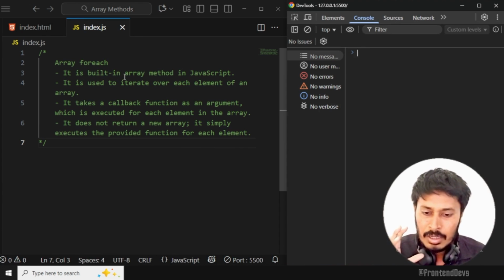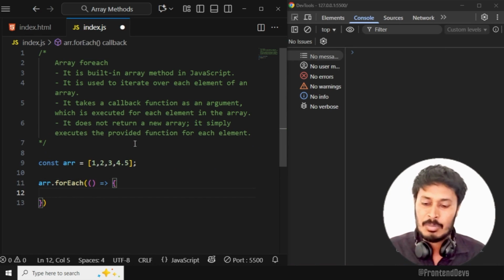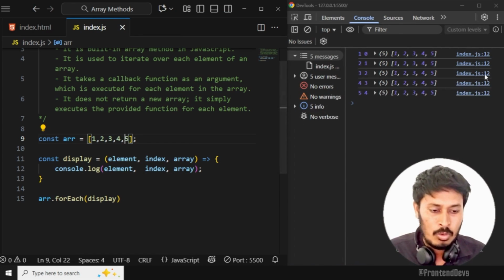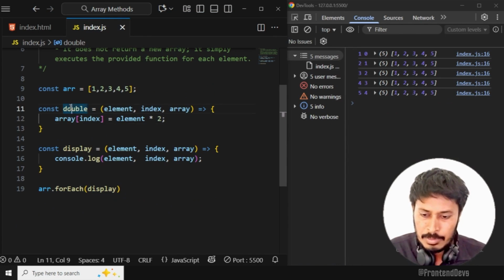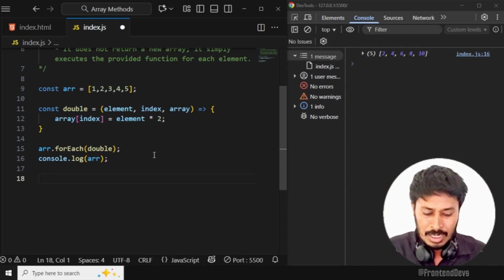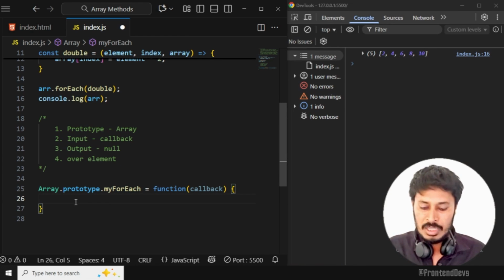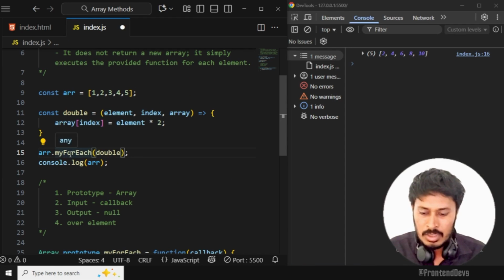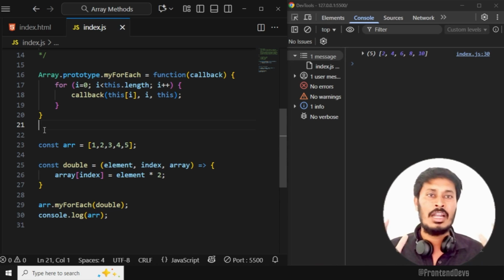JavaScript forEach Explained | How forEach Works + Polyfill Implementation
In this video, we deep dive into the JavaScript array method – forEach().
🔹 What is forEach()?
🔹 How forEach works internally?
🔹 Using forEach with arrays & callback functions
🔹 Creating our own custom forEach method (Polyfill implementation)
🔹 Real-world examples to improve your JavaScript logic

Whether you are learning JavaScript for interviews, coding projects, or improving fundamentals, this video will help you understand how forEach works under the hood.